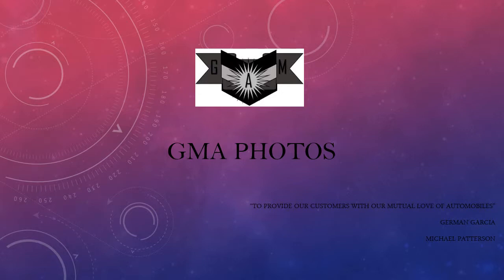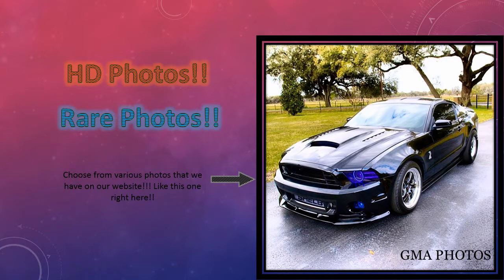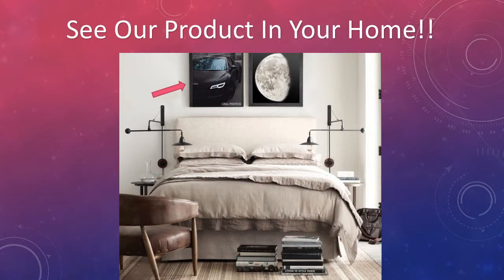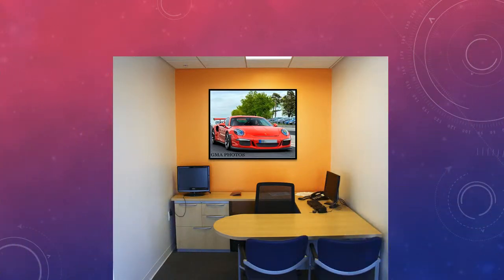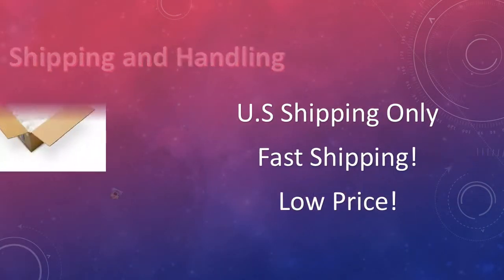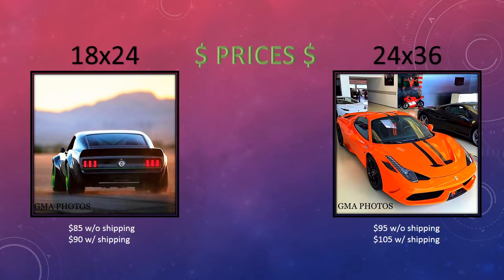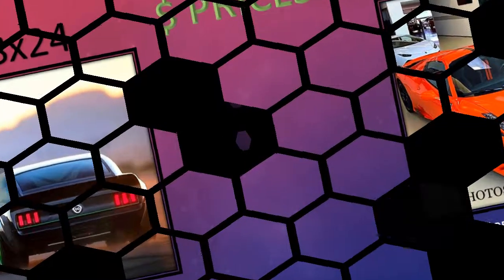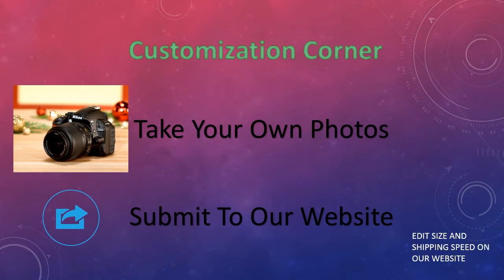GMA PHOTOS 1